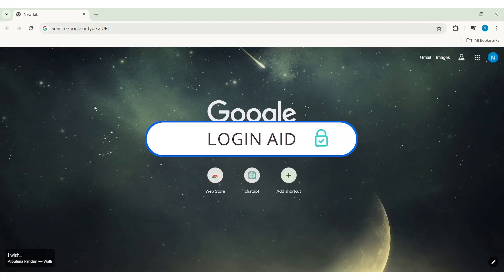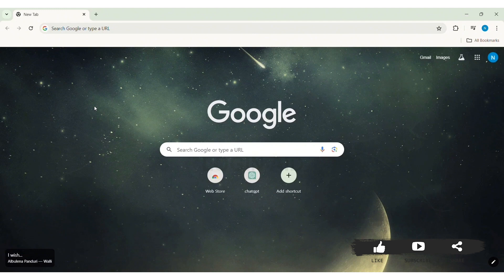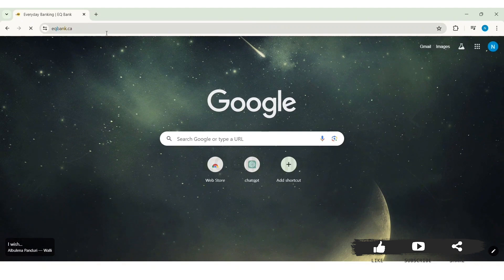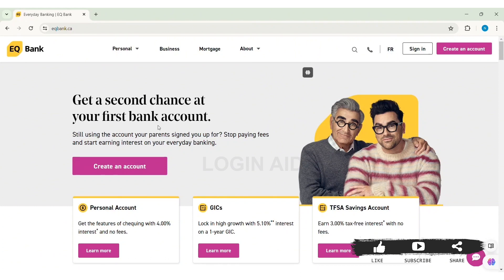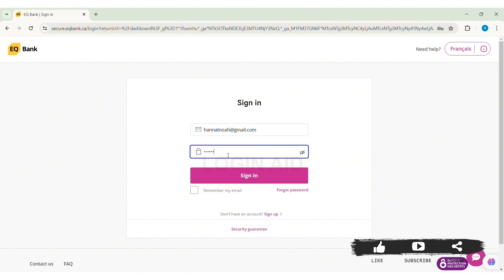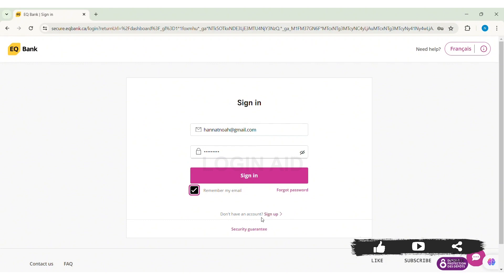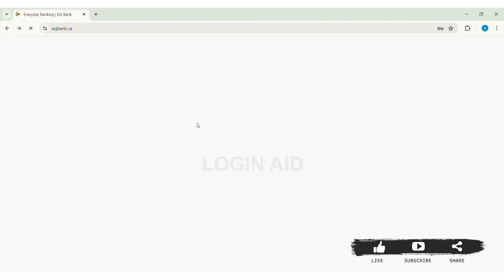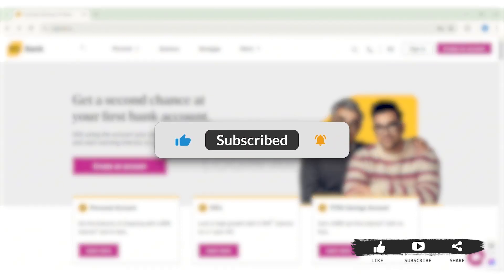How To Sign In EQ Bank Account 2024 | EQ Bank Account Login Guide | eqbank.ca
Learn how to sign in to your EQ Bank account with this guide. It offers convenient online banking services, and this tutorial will show you how to access your account securely. Follow the instructions to manage your finances effortlessly through EQ Bank.